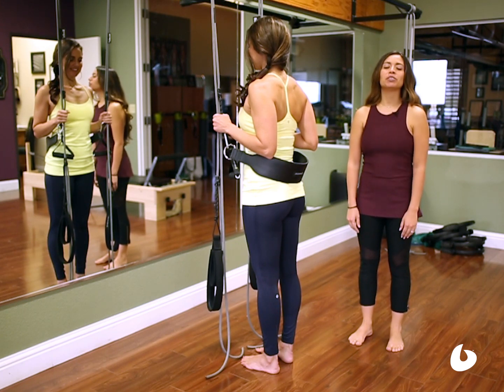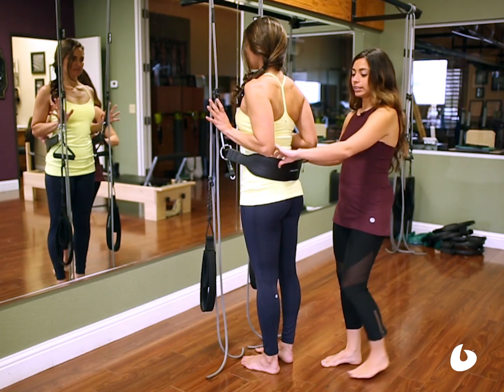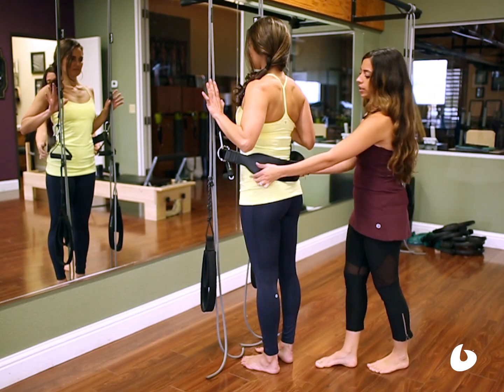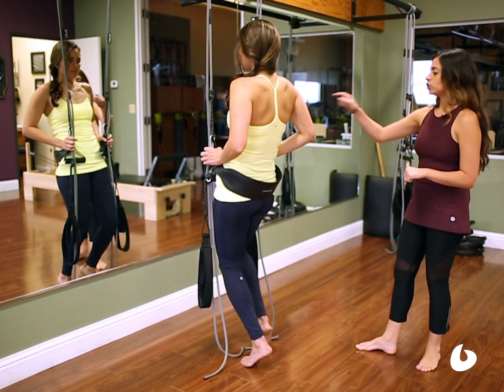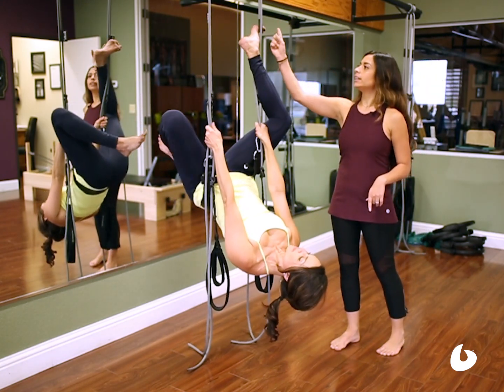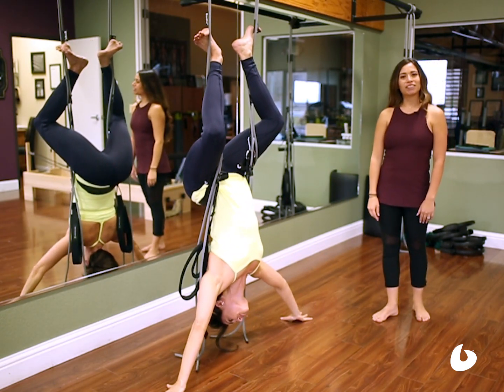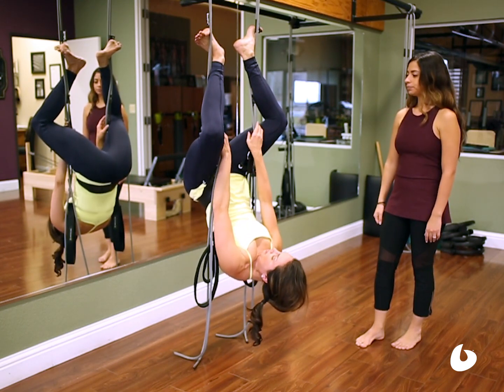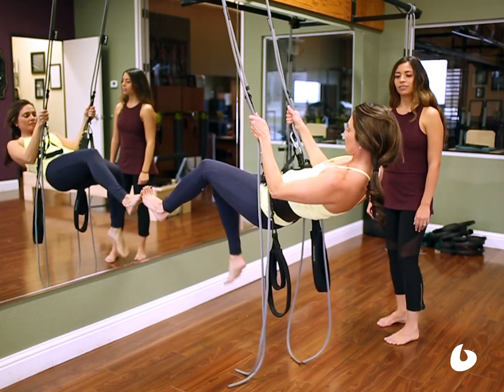Inversion Suspension Therapy On The Bodhi System | Teaching Tip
Learn how to safely turn upside-down on the Bodhi!

Instructor: Taylor Lamanna

Products Featured:
Bodhi Suspension System®